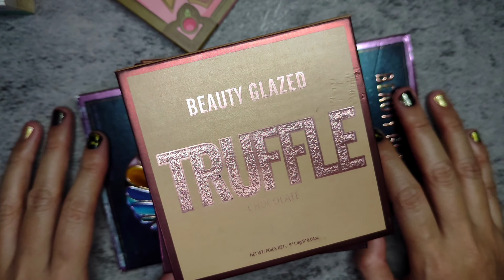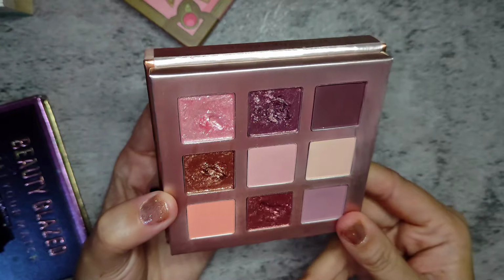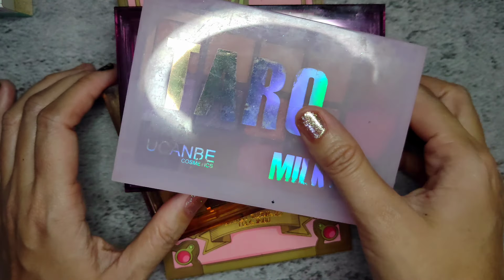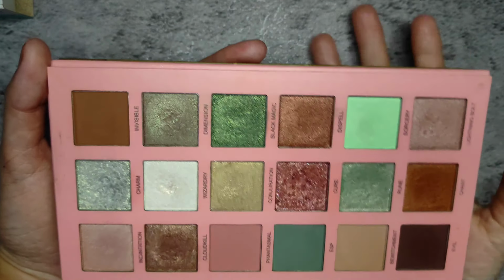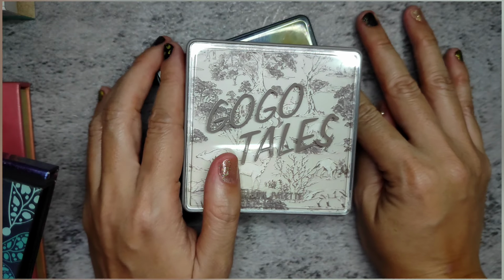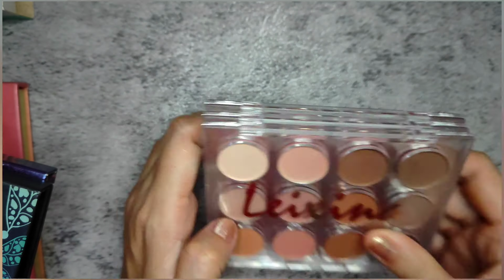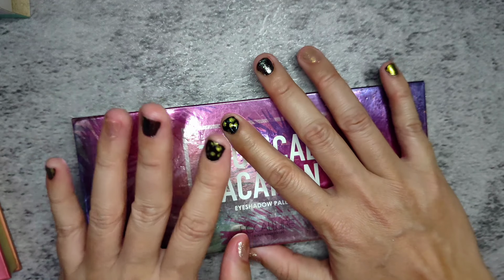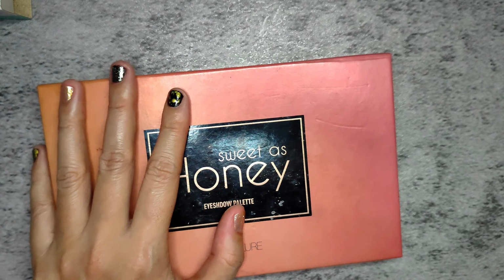Eyeshadow Palette Collection & Declutter Part 1 | Lots of C-Beauty Palettes!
This is part 1 of my palette collection.  😄

❣️This is not a sponsored video. I bought all of these palettes.

❣️Palettes mentioned:
Focallure Sunrise Impressionism - Discontinued :(
Focallure Everchanging- Discontinued :(
Focallure Tropical Vacation - Discontinued :(
Focallure Perth - Discontinued :(
Focallure Tokyo - Discontinued :(
Focallure Sweet As Honey -
Discontinued :(